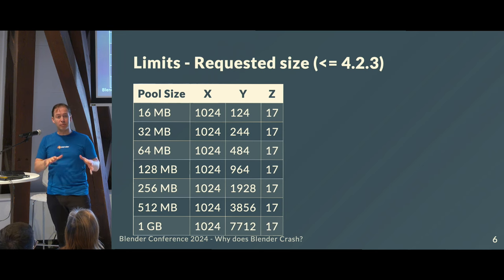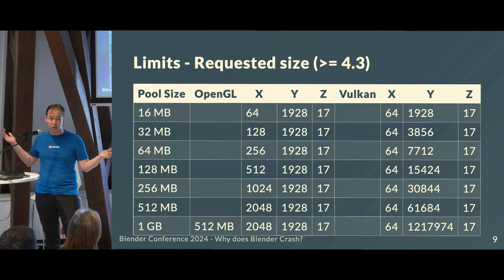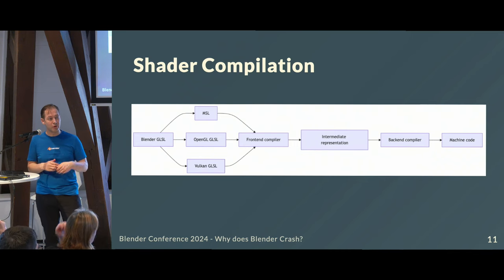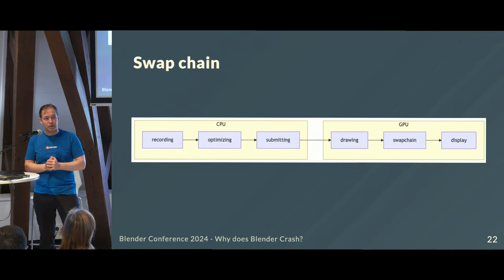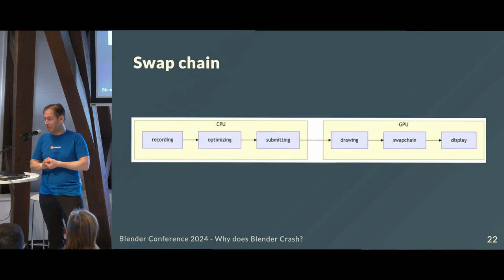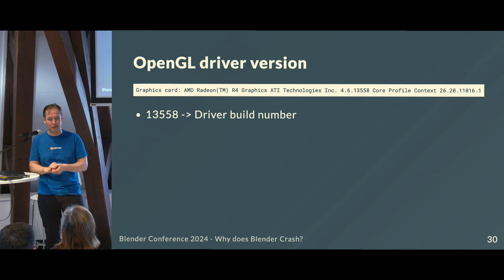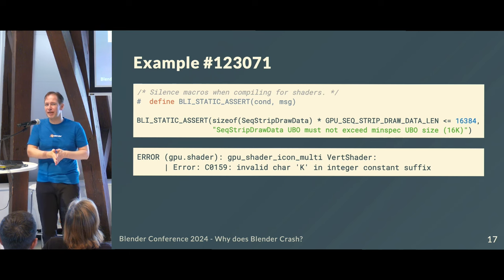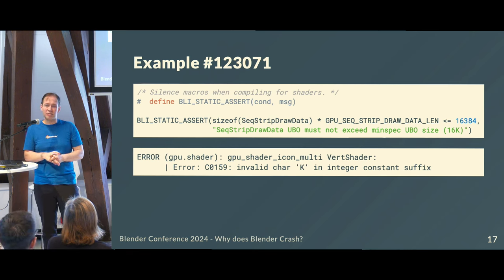Why does Blender crash? — Blender Conference 2024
"Why does Blender crash?" by Jeroen Bakker
Blender Conference 2024
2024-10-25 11:00 at the Felix Meritis, Amsterdam, attic. —